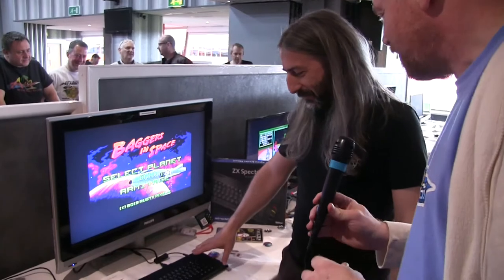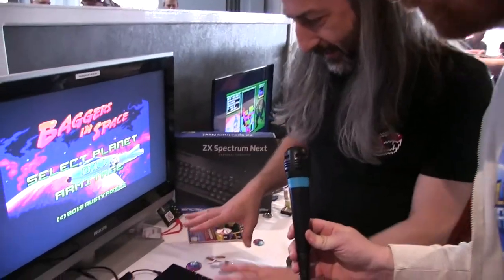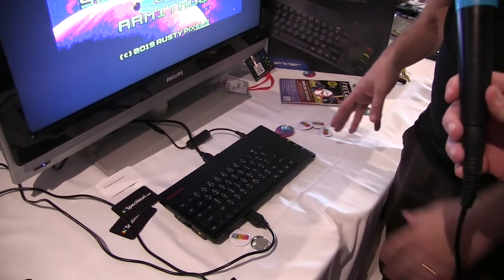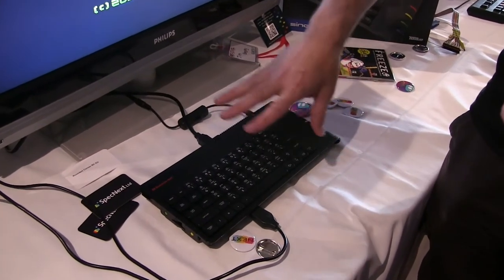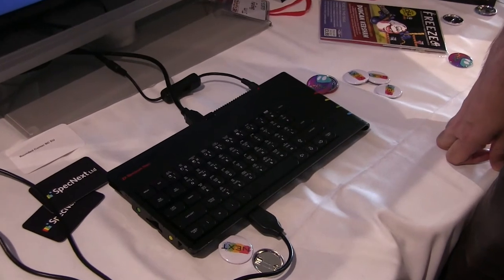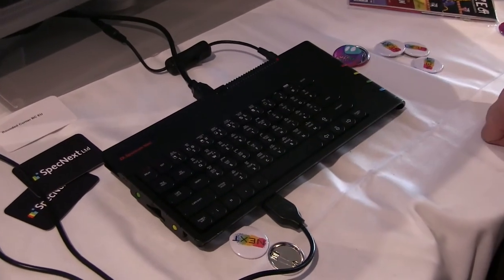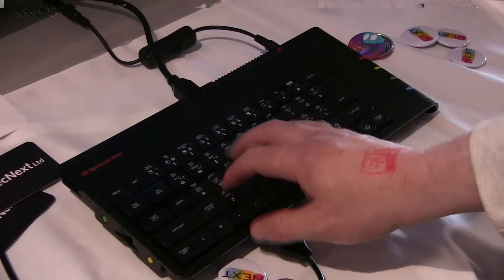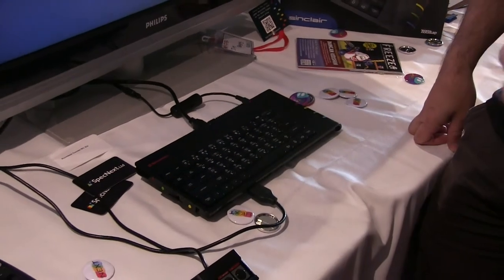REVIVAL: Gaming Legends 2019 - Sinclair ZX Spectrum Next with Jim Bagley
The ZX Spectrum Next is the 'next' big thing in retro computing, a perfect combination of old and new the crowd funded Spectrum Next will be with us for real soon, for now join Neil and Jim as they prove that the ZX Spectrum Next is not only a Spectrum in spirit but also smell!